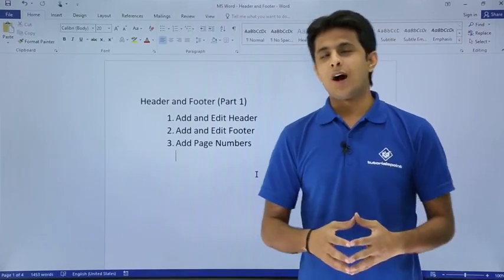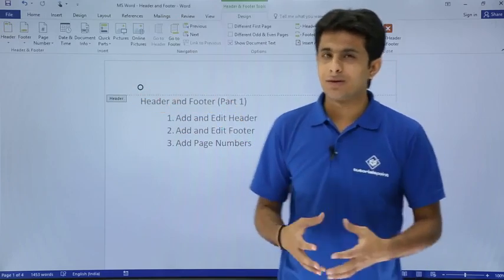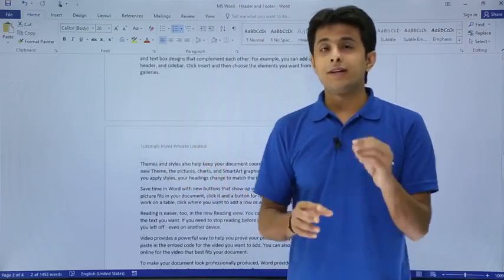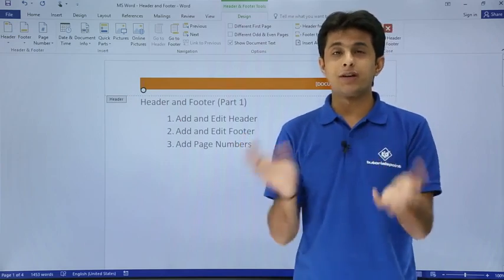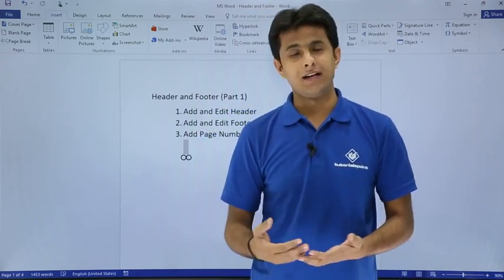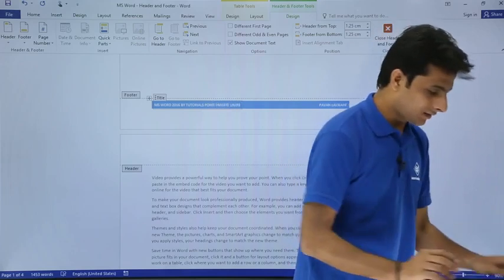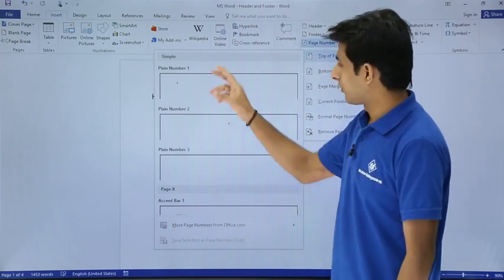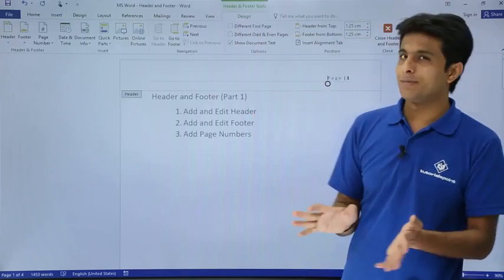Class VII W6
Headers and footers in MS Word